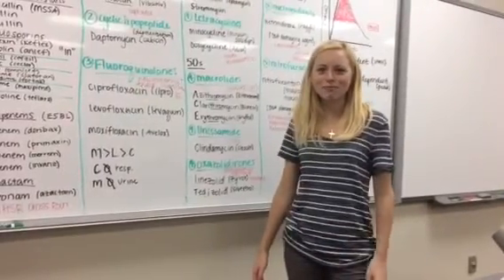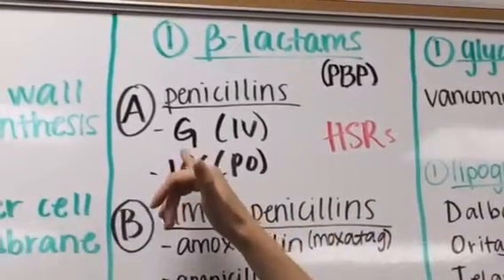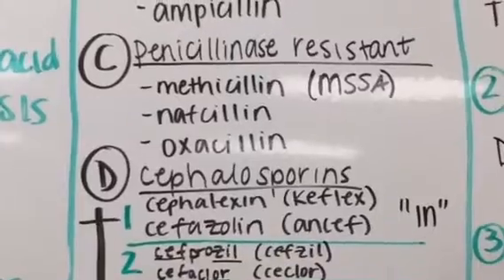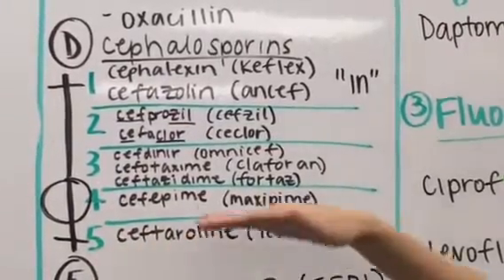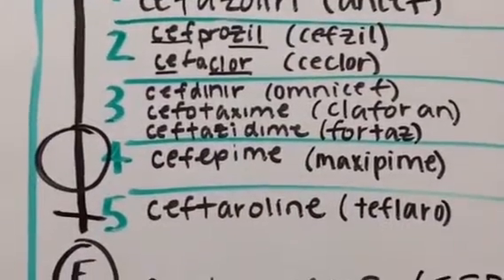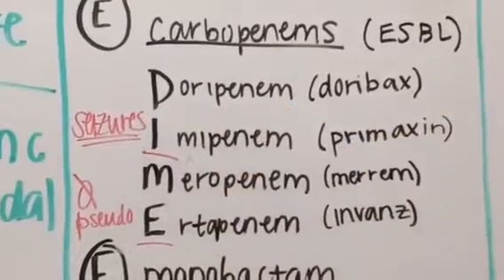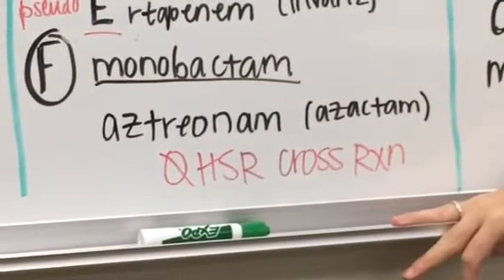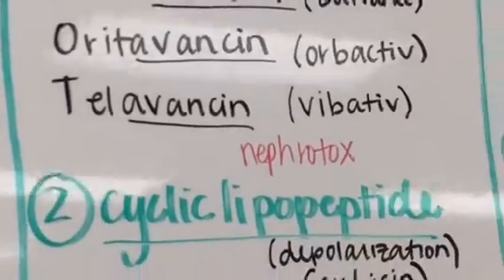(CC/JPG) Drawing Pharmacology Video 4 Chapter 4 Immune Pharmacology Review (Part 1) NCLEX / NAPLEX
Pharmacology review of antibiotics. Pharmacology video with Drake Student Jaclyn Aremka